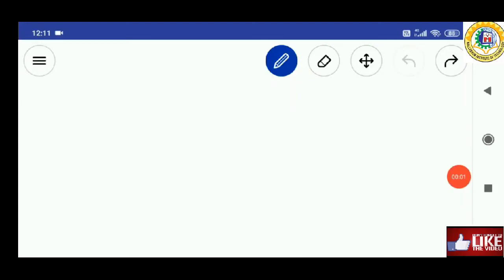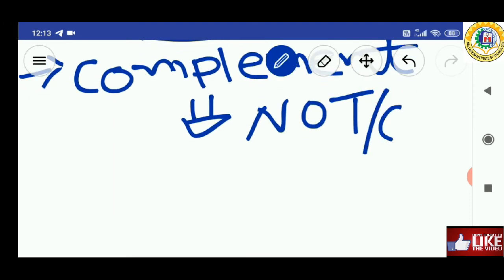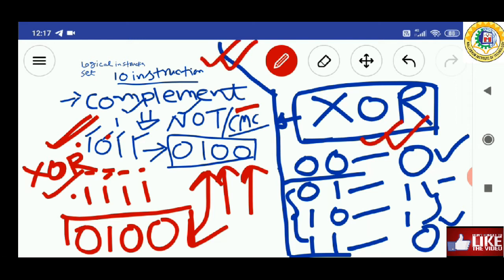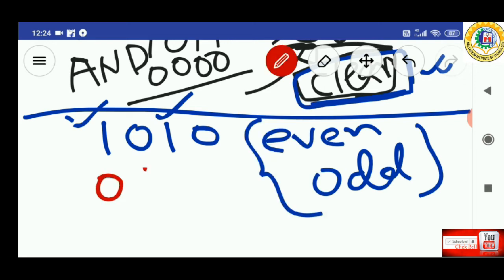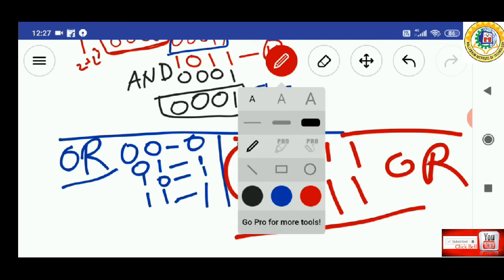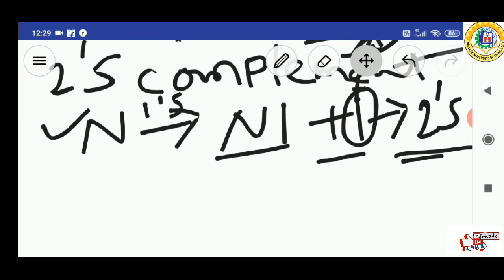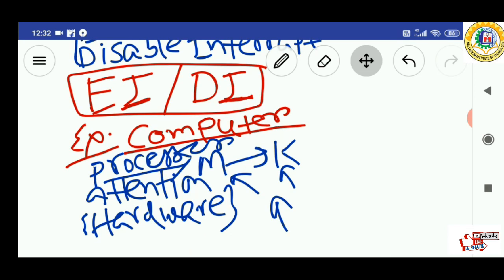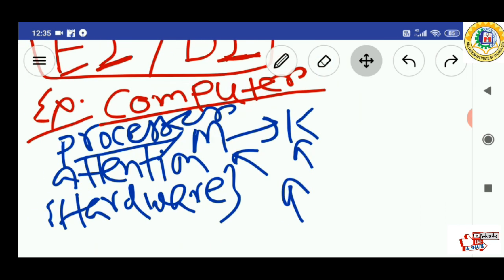Logical instruction set (data manupulation)in Computer Architecture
# Logical AND,OR,XOR instruction
Logical complement, set carry, reset carry instruction
EI, DI Instruction
MAKAUT EC 502
Computer architecture